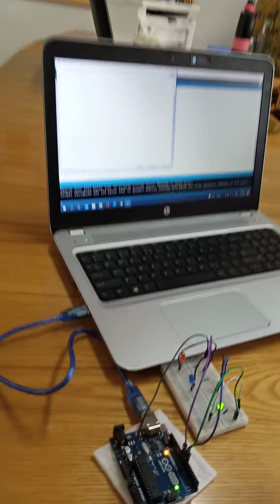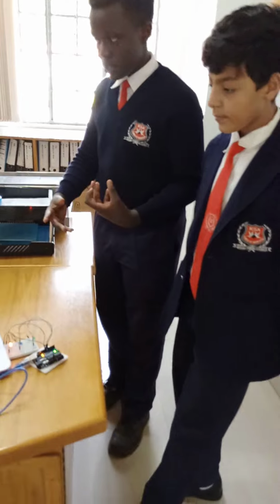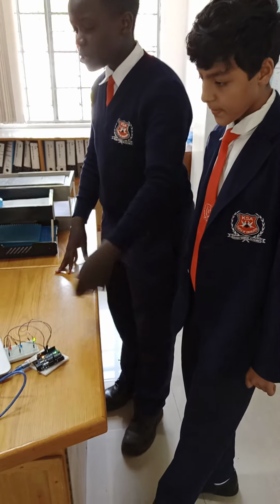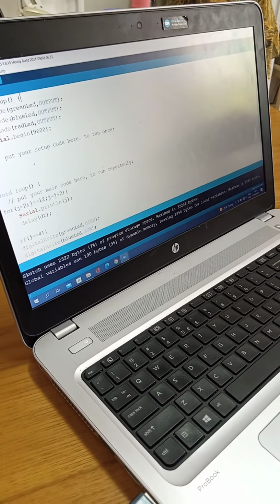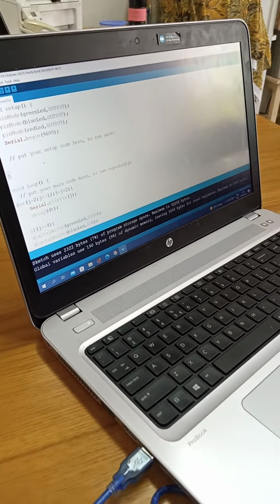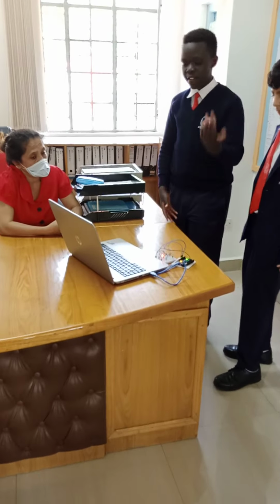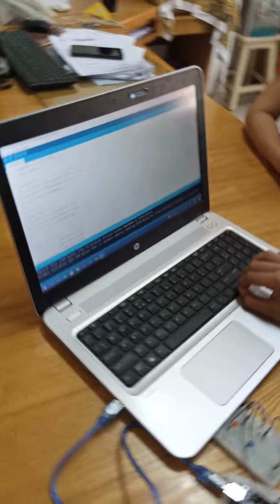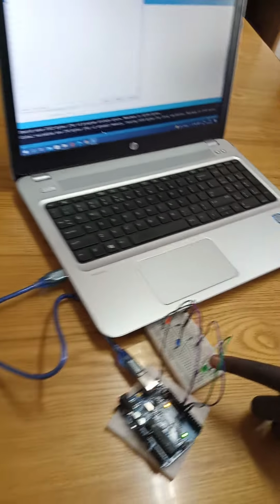DHT Kisumu Senior Academy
Final product from KSA innovators